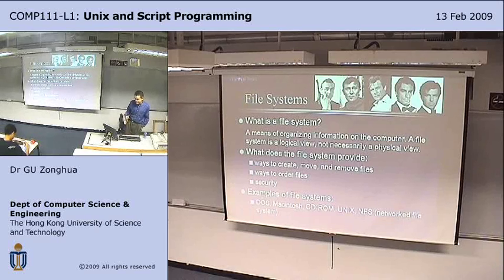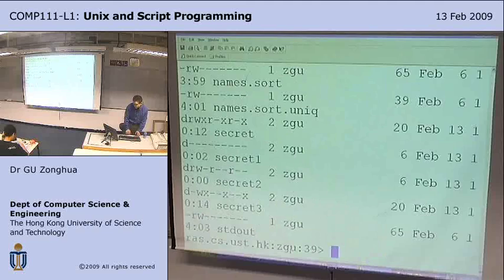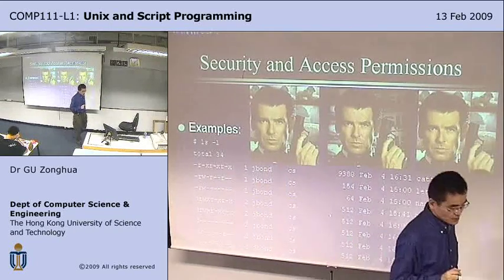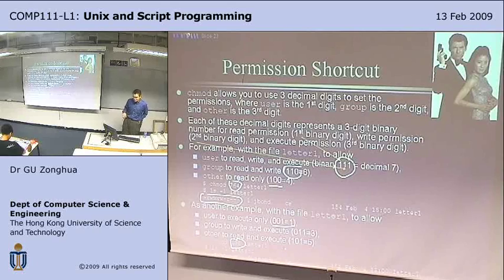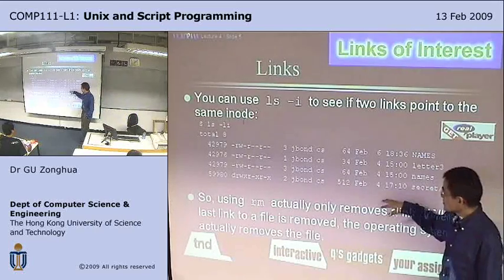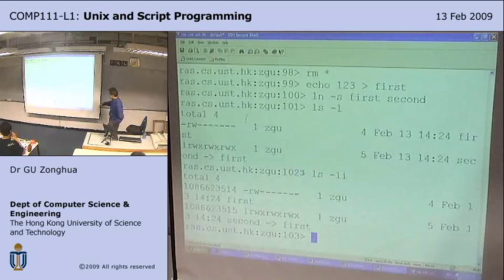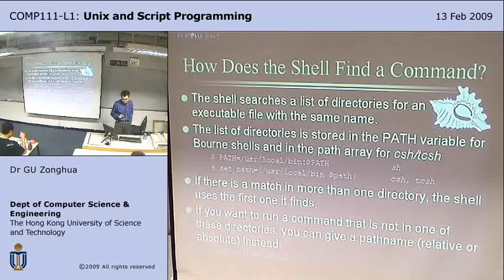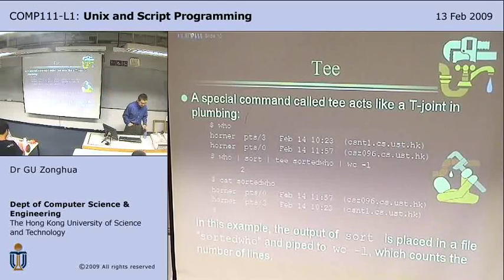COMP111 L1 090213 L02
Lecture by Zonghua Gu 2009.